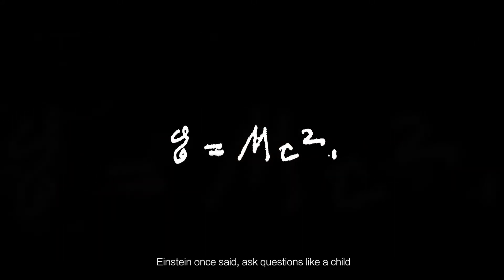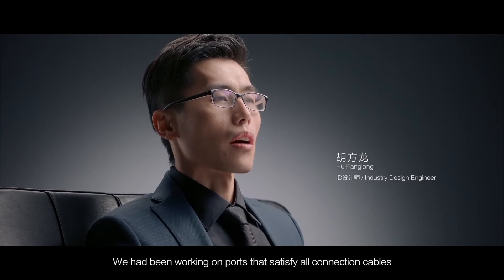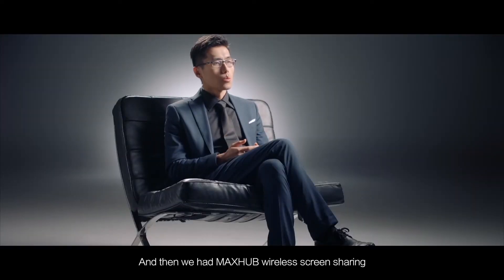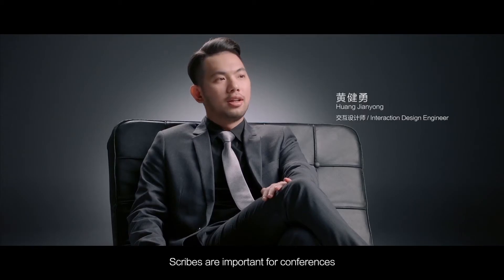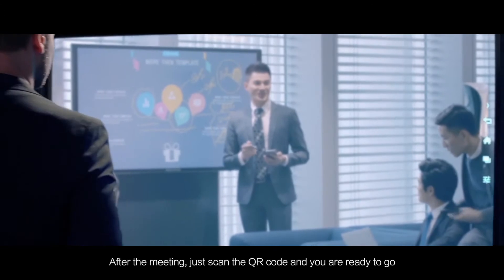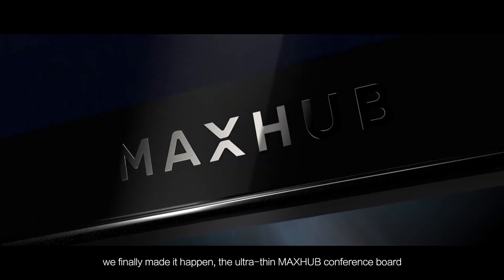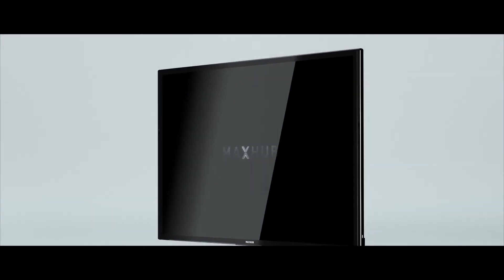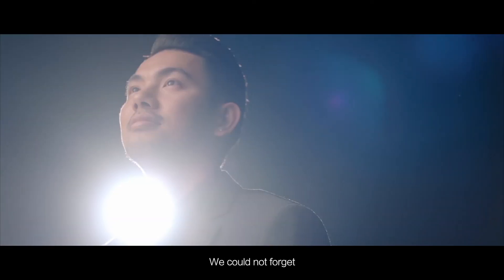MAXHUB: Design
Innovation always lies at the heart of MAXHUB. The technology behind the panel is what makes MAXHUB unique.

MAXHUB team went investigating the fundamental pain points during collaborating on an interactive device. Today, their effort paid off. A MAXHUB interactive panel empowers natural writing, enables screen-sharing wirelessly with a reduced delay, simplifies sharing meeting minutes with simply a QR code scanning, etc.

Let’s retrace the journey from behind the scene.